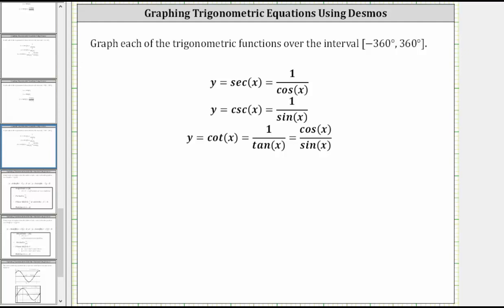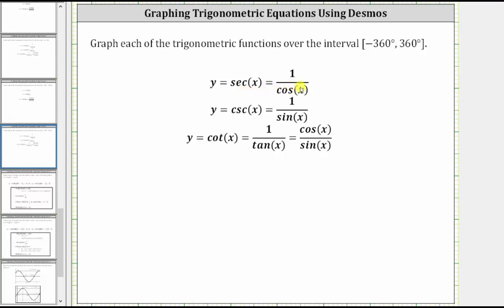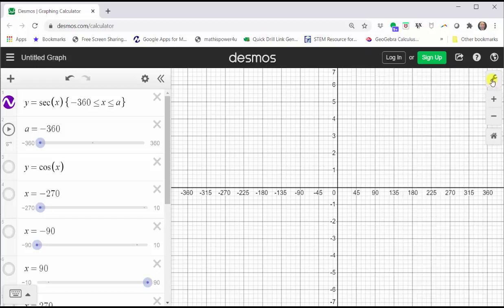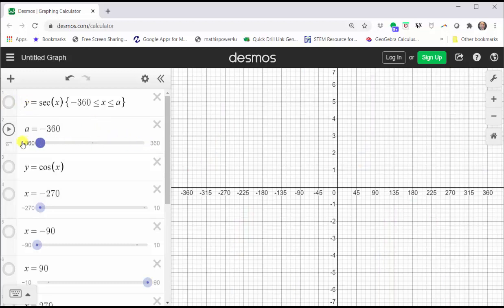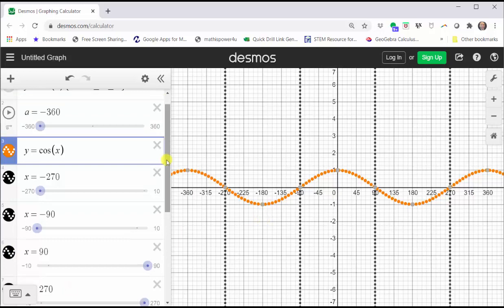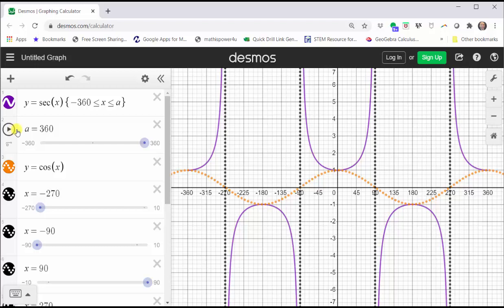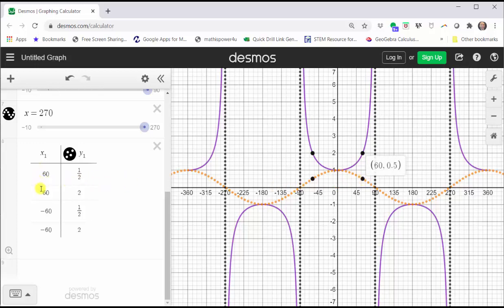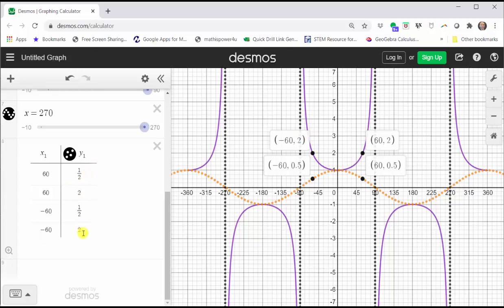Graphing the secant function using Desmos (degrees)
This video explains how to graph the secant function by making connections to the graph of the cosine function.